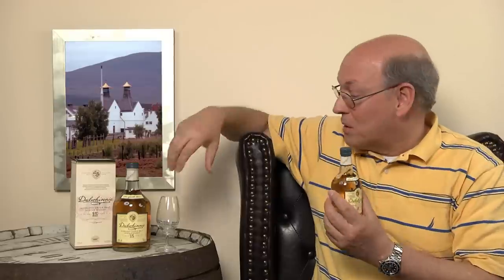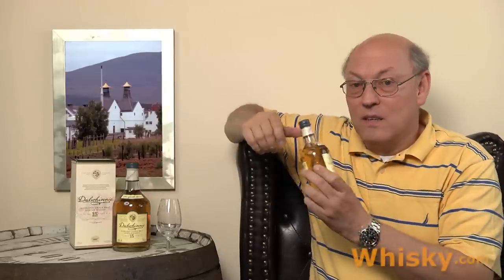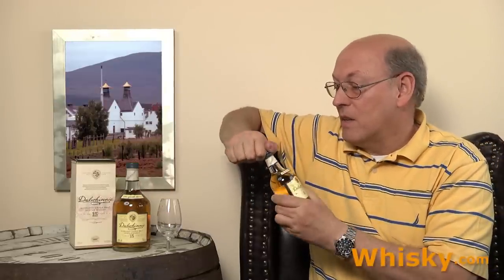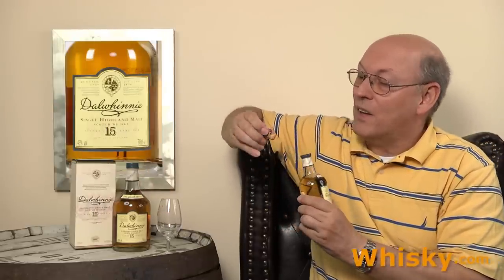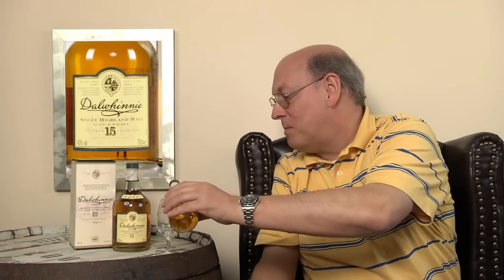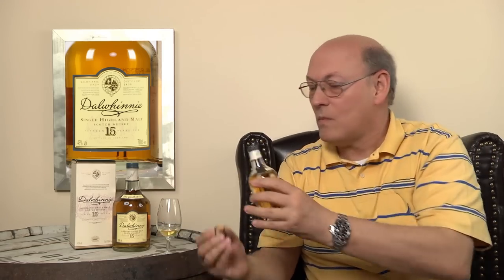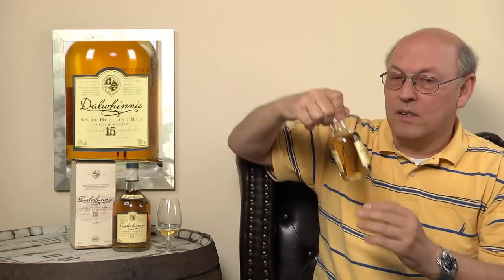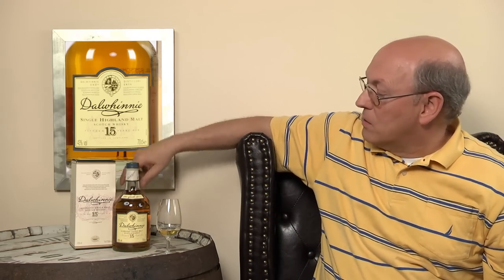Whisky Review/Tasting: Dalwhinnie 15 years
Nosing 5:08
Whisky.com tastes the Dalwhinnie 15 years. This single malt from the Scottish Highlands has a fruity, sweet Taste. It is also delightfully light.

Nose:
Very fruity, heather, pears, green apple, red apple, raspberries, sweet, fresh, spicy
Taste:
Intense, oak, spicy, fruity, sweetness, vanilla, honey
Finish:
Long